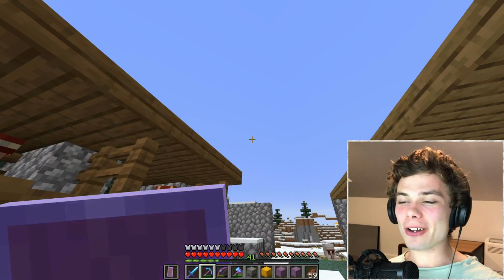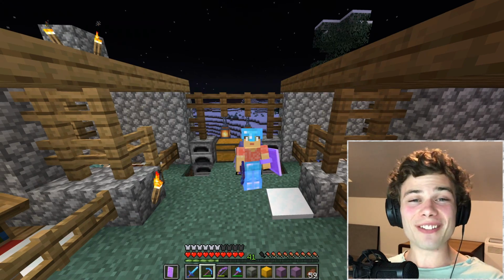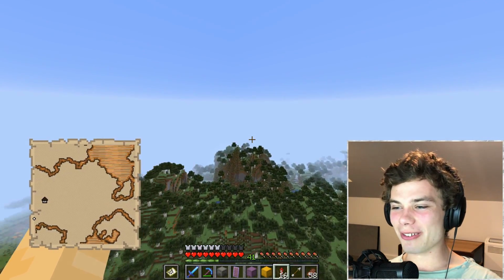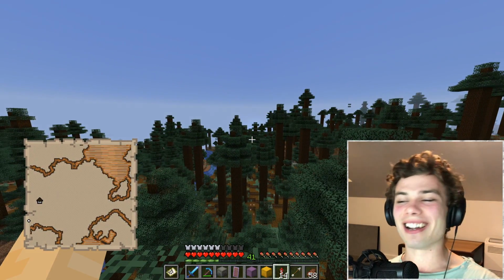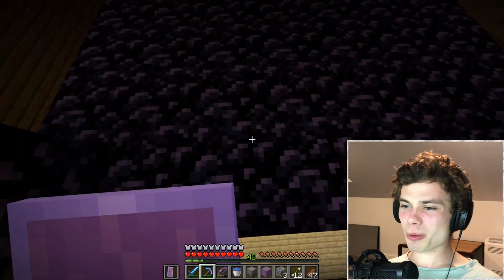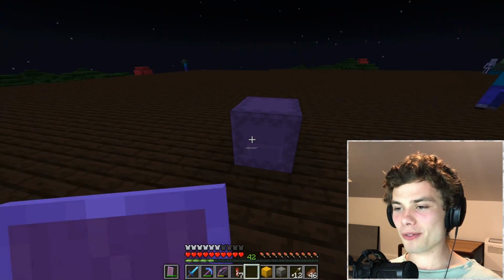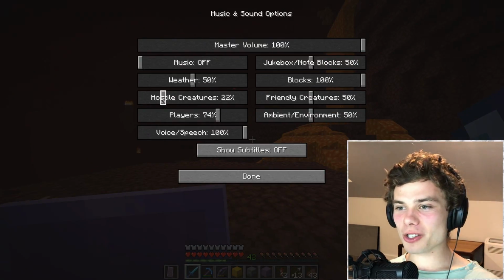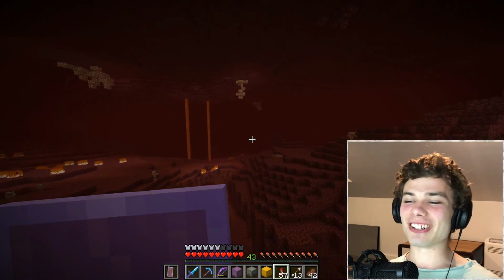I Beat Minecraft With No Inventory #52 (Woodland Mansion Complete!)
Welcome back to Beating Minecraft with No Inventory!

In my first ever series I will be beating Minecraft with No Inventory, so I only have the hotbar and armour slots. Hopefully you can stick around and see how the whole thing eventually grinds me down... Because there is going to be a lot of frustration and dumping things on the ground!